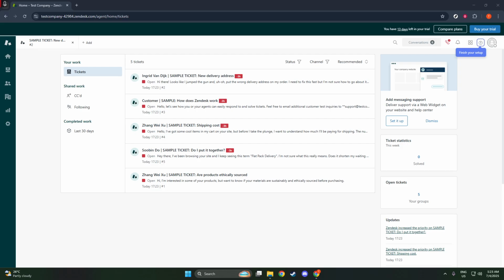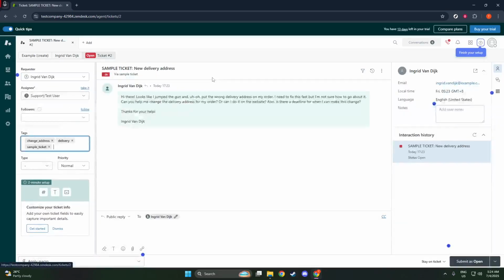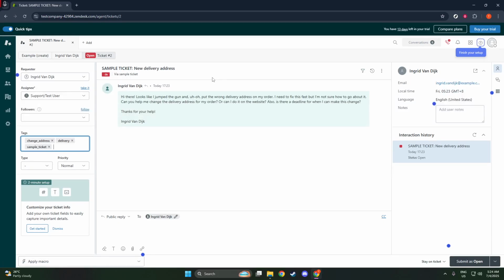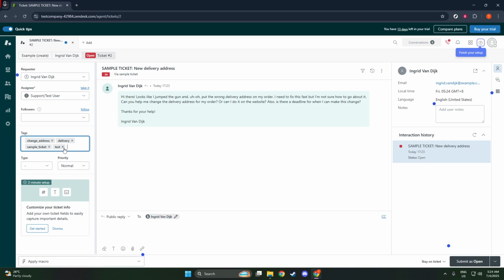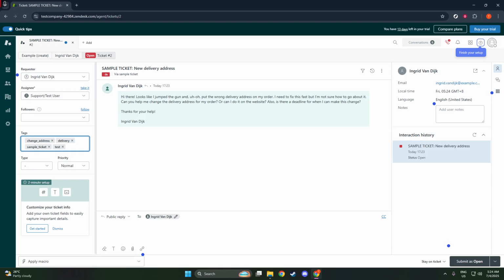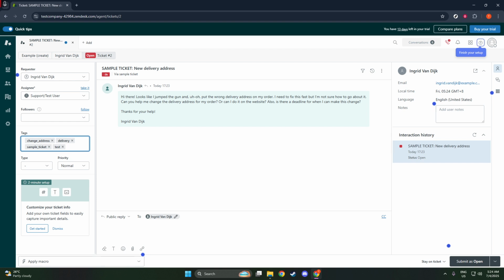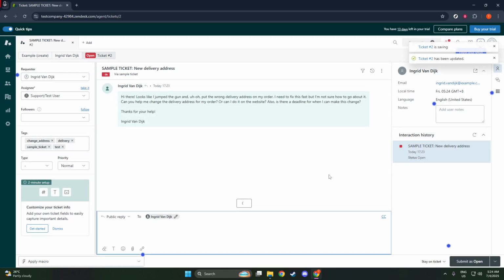How to Add Tags in Zendesk [2026 Full Guide]